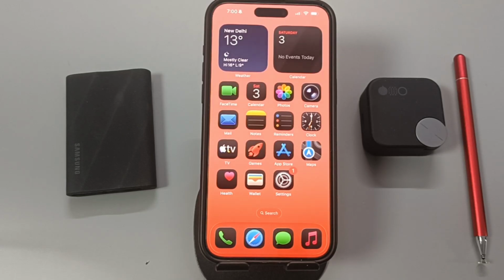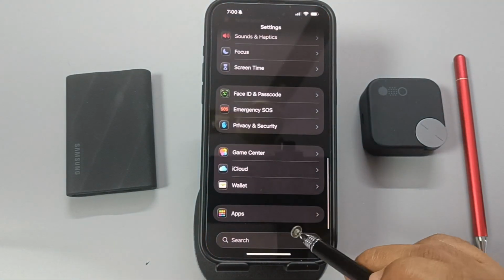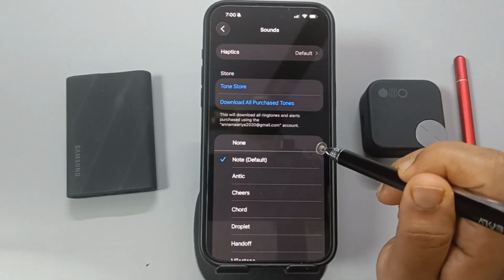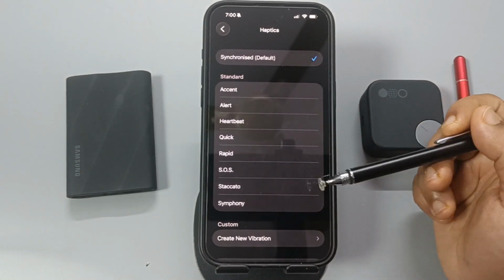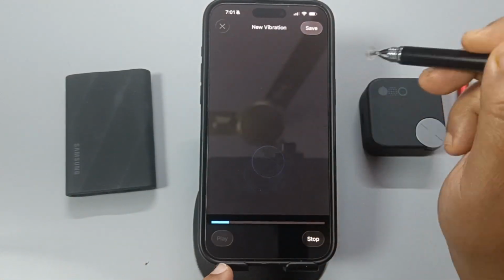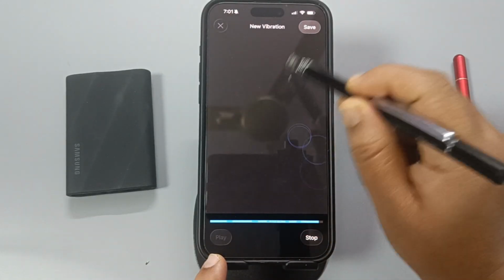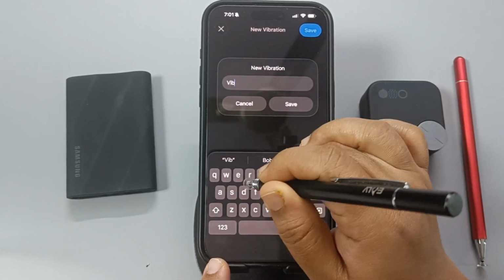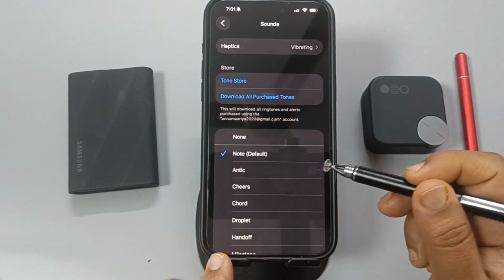iPhone 16/16 Pro | How to Set Custom Vibration Patterns for Messages and Contacts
In this video, we’ll show you how to set up and customize vibration patterns for Messages on your iPhone 17, iPhone 17 Pro Max, and iPhone 17 Air. Learn how to create unique vibration alerts for specific contacts, personalize your notifications, and make sure you never miss an important text. We’ll guide you step-by-step through the settings, share tips for designing custom vibration patterns, and explain how this feature can improve accessibility and convenience. Whether you want subtle alerts or distinctive patterns, customizing vibrations will make your iPhone 17 Pro Max Air messaging experience smarter and more personal. If you enjoy this tutorial, don’t forget to like the video, comment with your favorite iPhone customization tip, and subscribe for more iPhone 17 Pro Max Air guides, tricks, and tutorials.